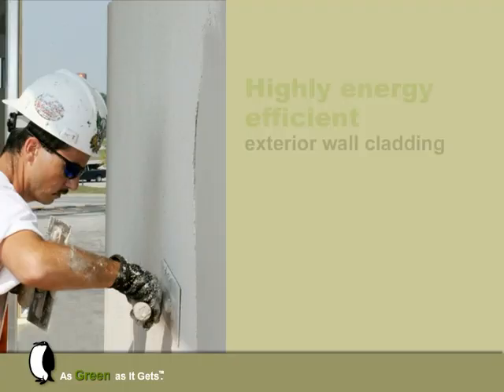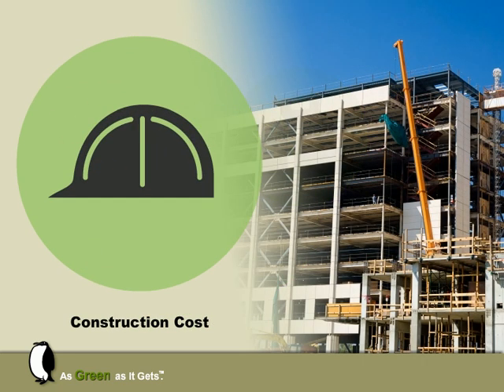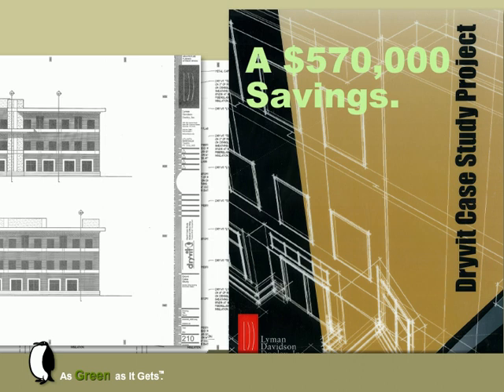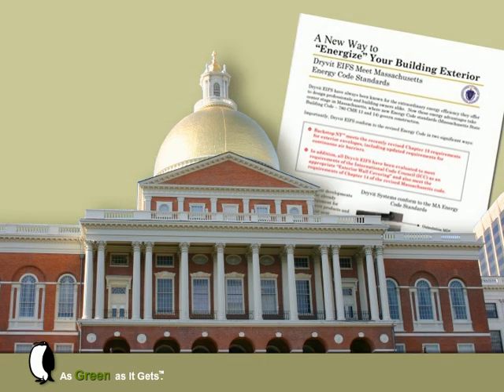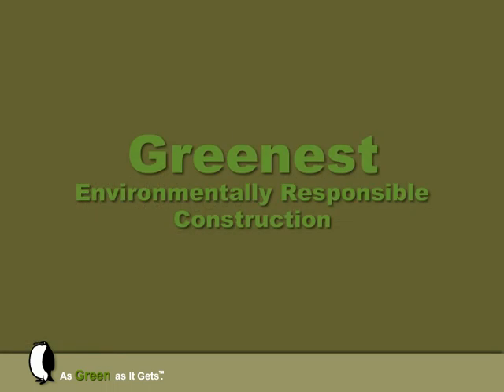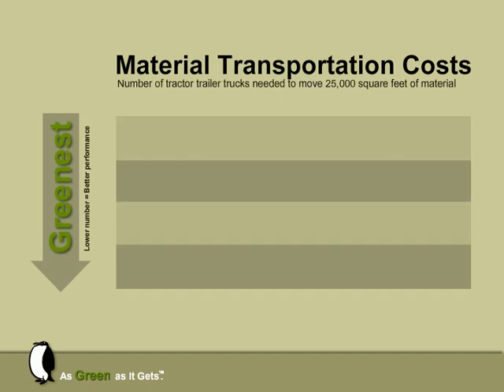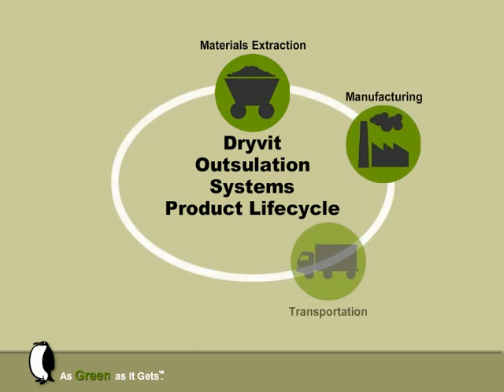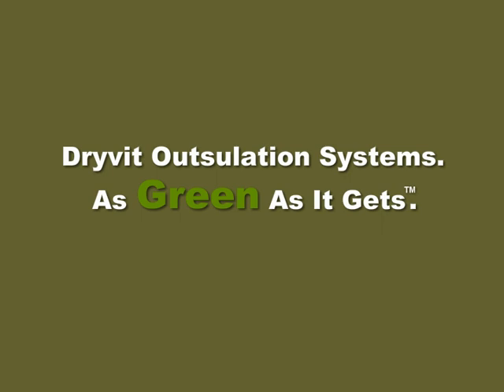Dryvit's Outsulation Systems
Dryvit Systems Wall Cladding - Tiny Footprint, Hugh Benefit! Summarizes Dryvit's green life cycle analysis in terms of the construction, operating and environmental benefits associated with building today.  Independent research is cited throughout, which confirms that Dryvit is truly 'As Green As It Gets.'